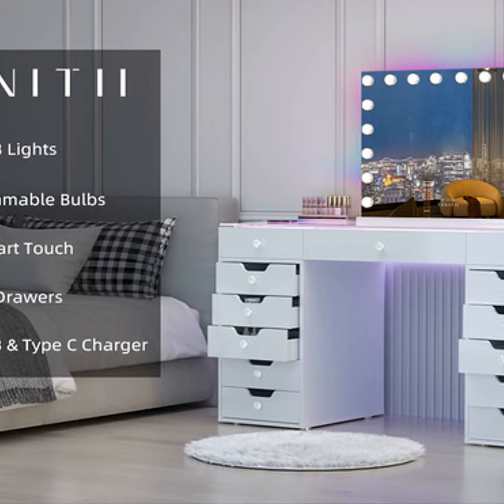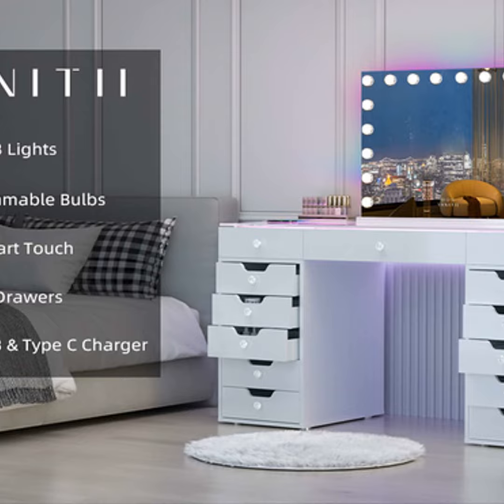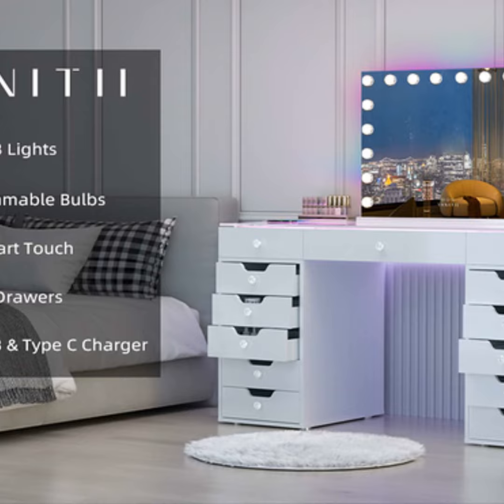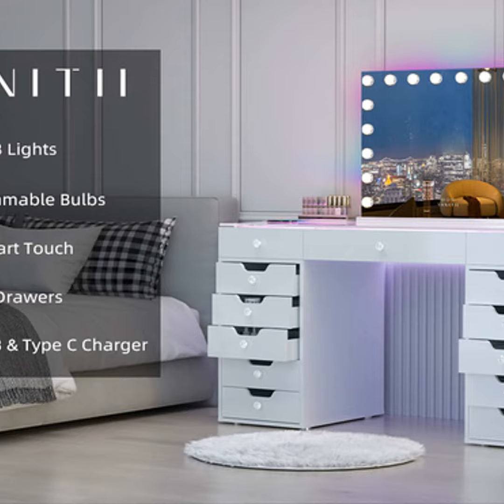How Vanity Desks Can Enhance Guest Rooms and Boost B&B Bookings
Discover How a Simple Amenity Can Boost Business

In this episode of the Emma's Travel Tips podcast, our host explores an unexpected way for bed and breakfast owners to improve their guest experience and increase bookings. She discusses how incorporating vanity desks into rooms provides unique benefits for both guests and hosts.
 Extra Conveniences and Comforts for Travelers

Listeners will learn how vanity desks offer guests private workspace, enhanced amenities while getting ready, and an elevated stay. Practical tips and design considerations are also shared to ensure user-friendly implementation.
 Advantages for Innkeepers

Advice is provided on how thoughtfully adding this small feature distinguishes properties, merits higher rates, and drives positive word of mouth - leading to more customers. Discover this underutilized strategy for boosting a B&B business.